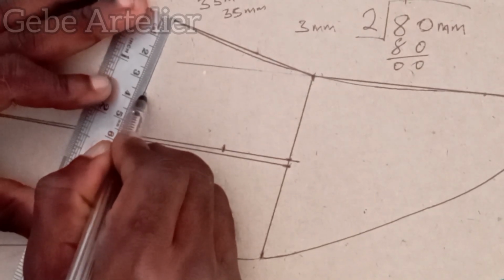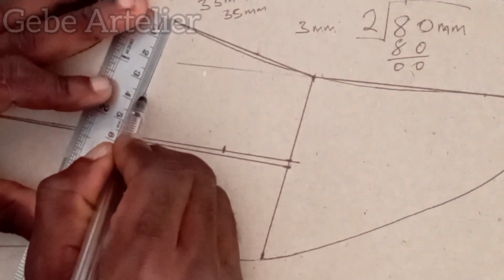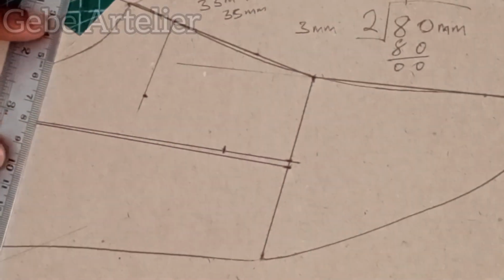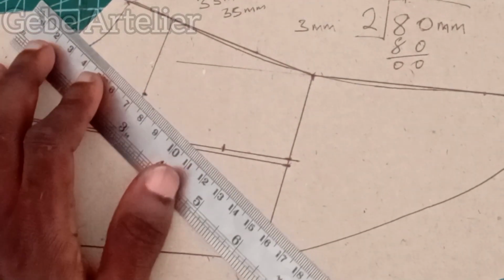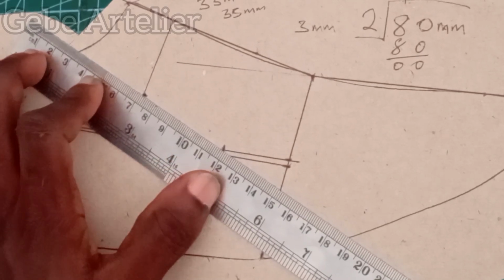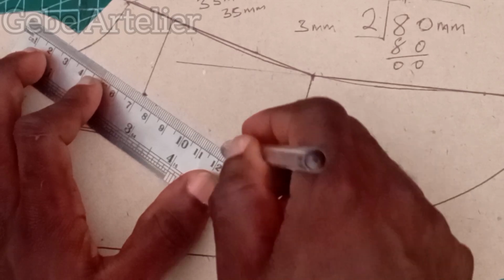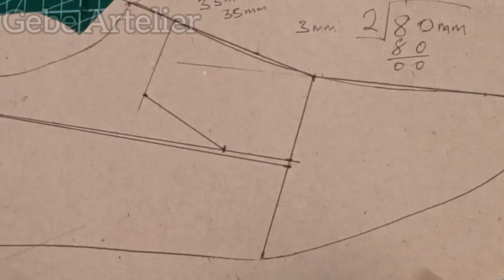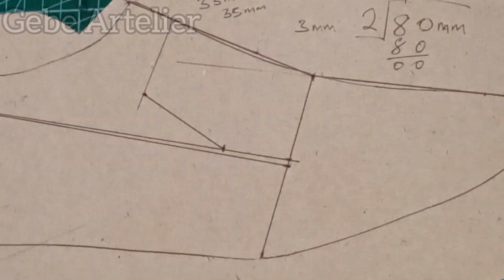Pattern Cutting III Standard Forme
The Standard forme is the pattern that comprises all the Sectional patterns